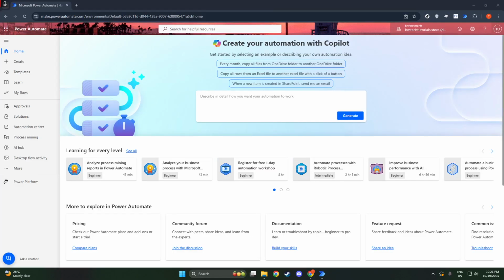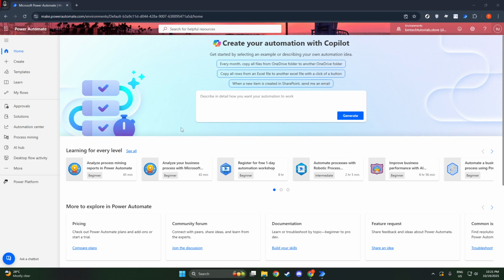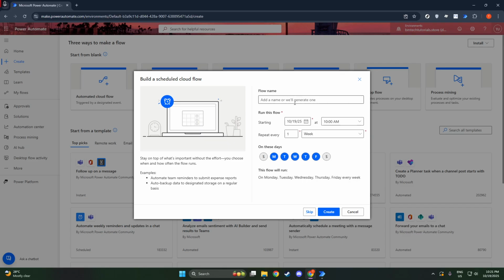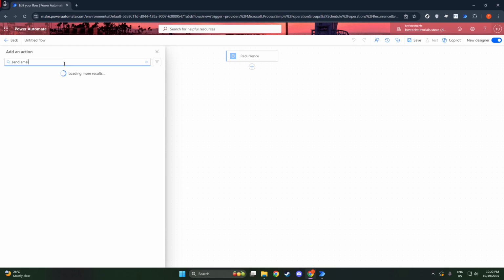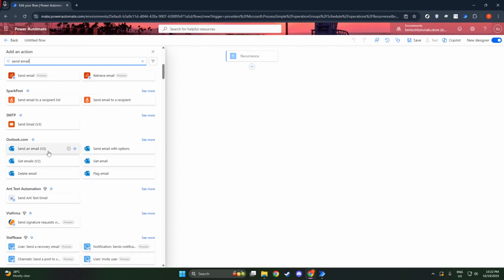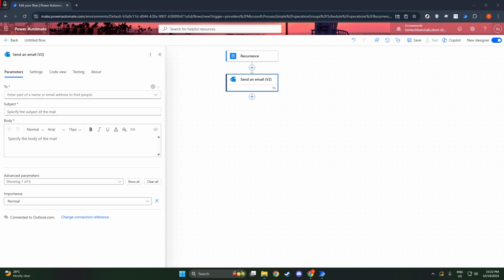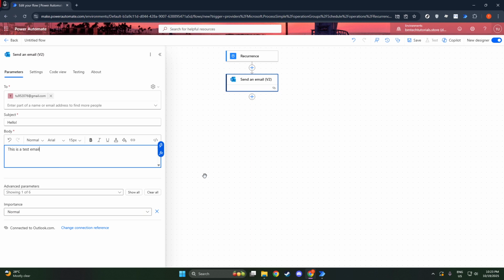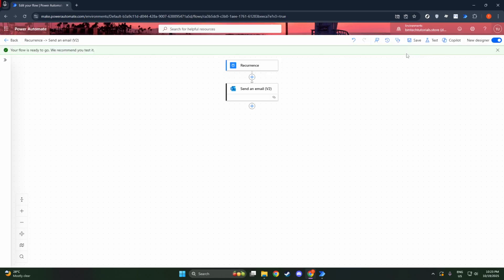How to Send Recurring Emails in Outlook (5-Minute Power Automate Setup 2025)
In this tutorial, you’ll learn how to automate recurring emails in Outlook using Power Automate — all in under 5 minutes. We’ll walk you through how to create a scheduled cloud flow, set email frequency (daily, weekly, or monthly), and customize the message content and recipients. Perfect for sending reports, reminders, or updates automatically without manual effort.